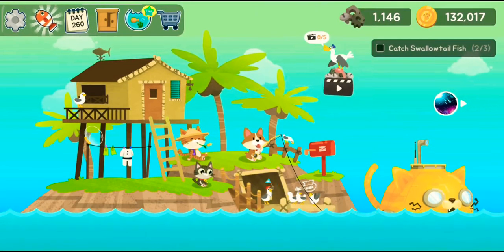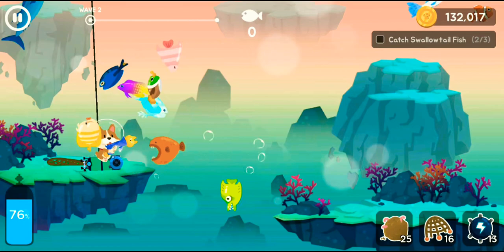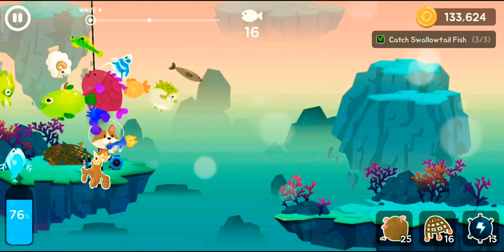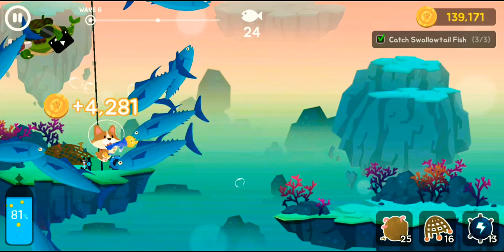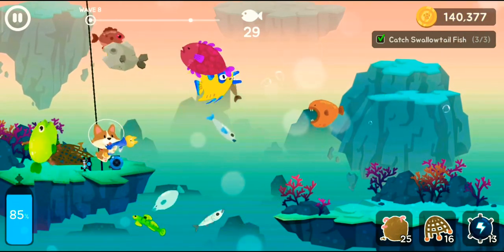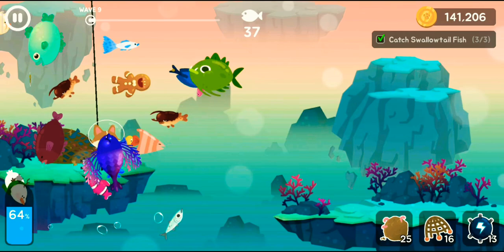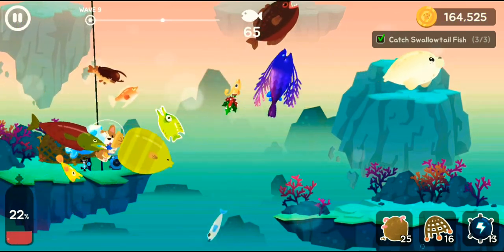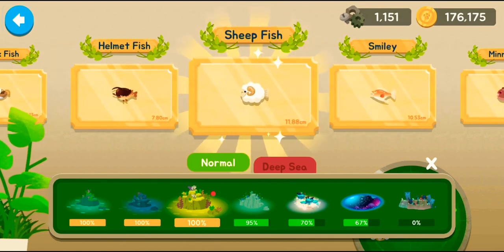ALL FISHES!! /Fisher Cat #62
Catopia Is A Paradise For Fishes!.

GAME INFO

Name : The FisherCat
Developer : Macaron
Publisher : LoadComplete
Platforms : Android
Release Date : January 2018